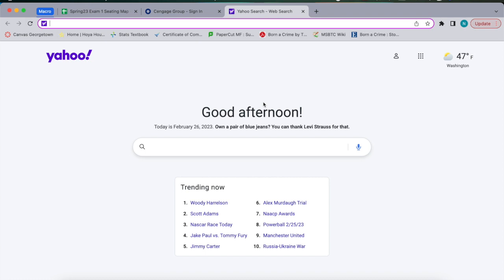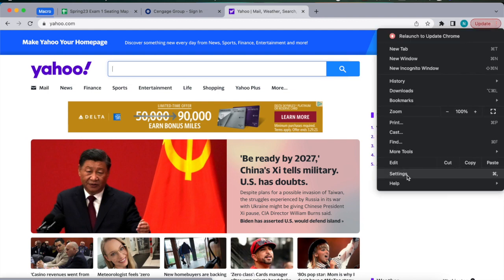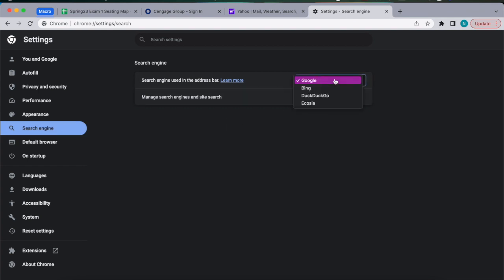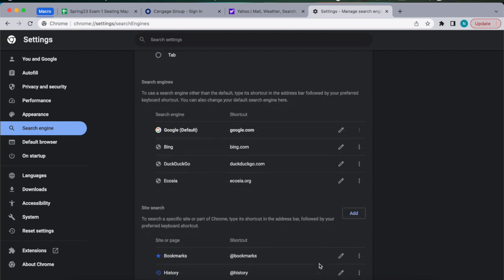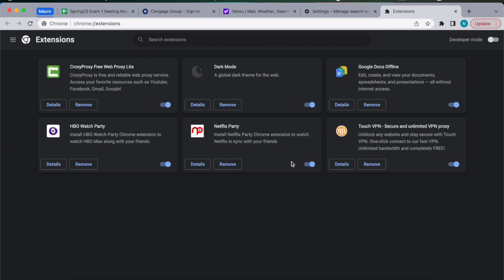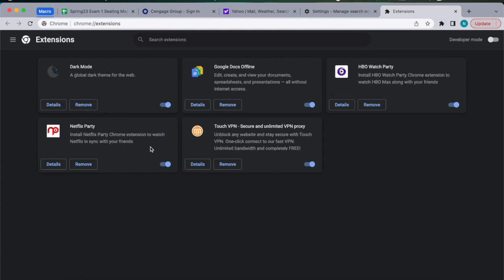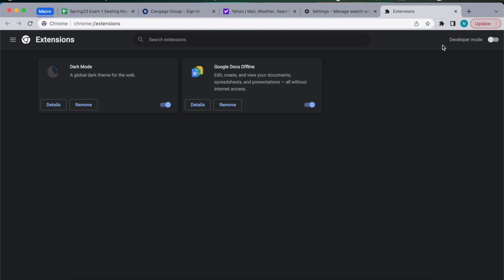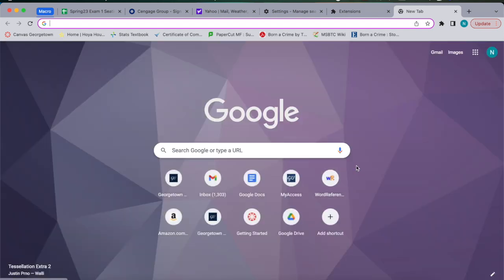Restoring Chrome Search Engine